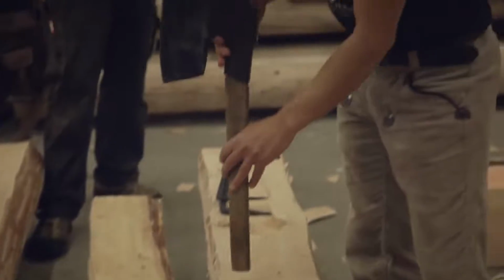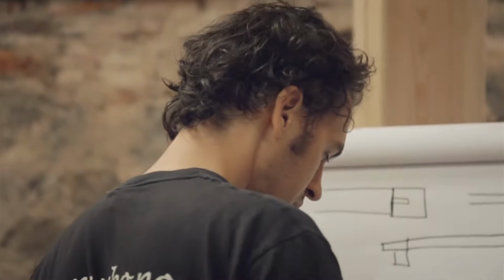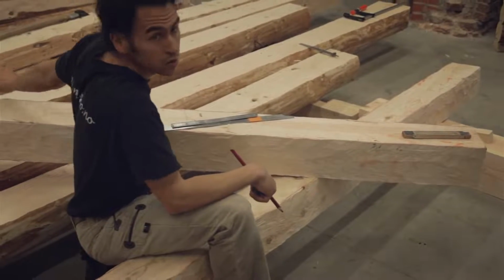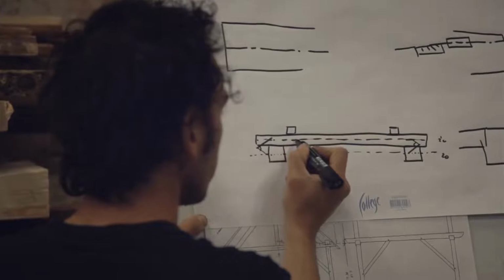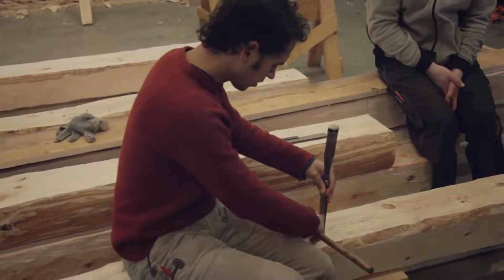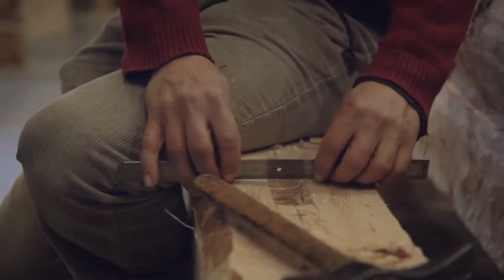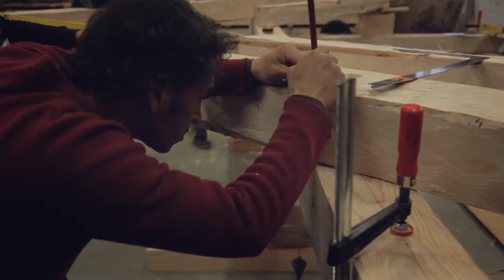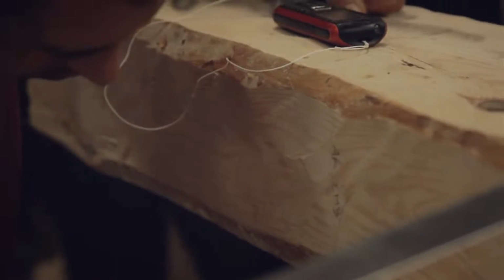Charpente traditionnelle avec Mourad Manesse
Equarissage à la hache, repiquage au fil à plomb et j'en passe. De la charpente traditionnelle quoi! Bon visionnage